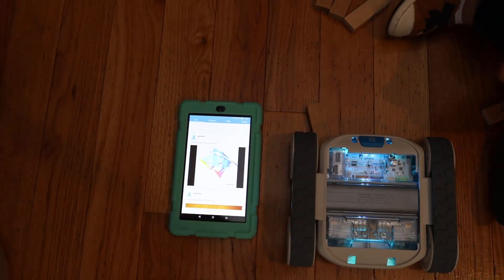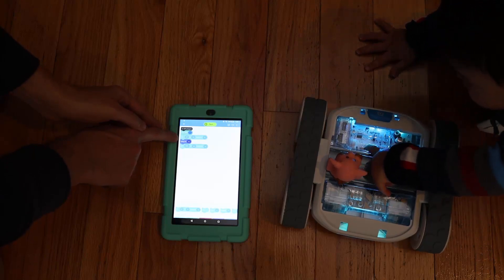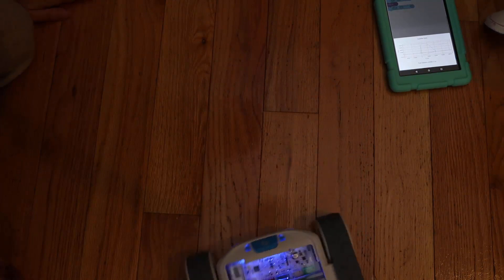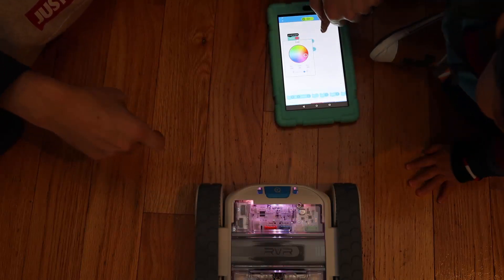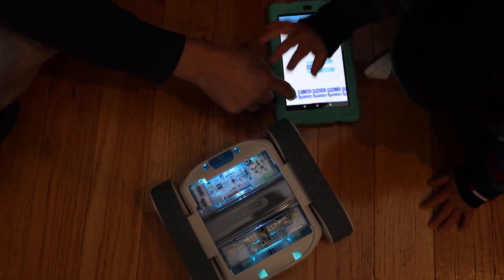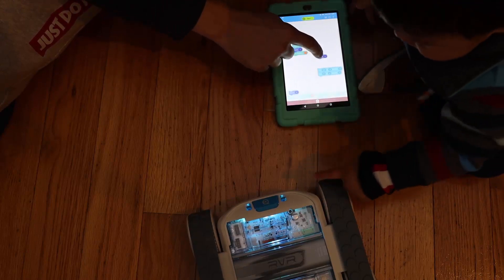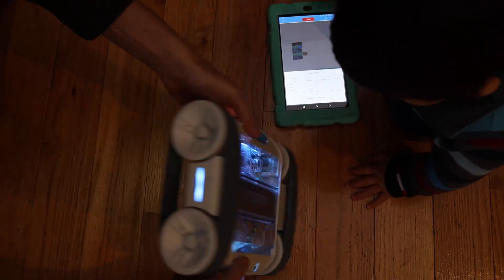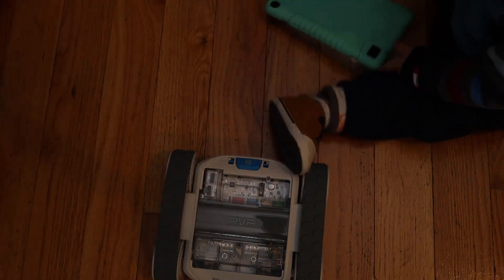Sphero RVR First Program - So Easy a Baby Can Do It | Kinvert